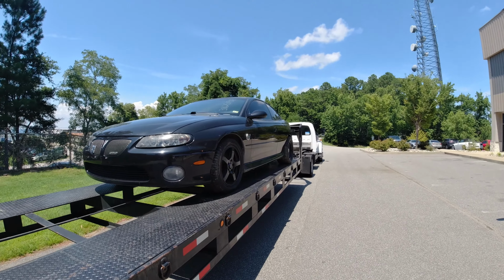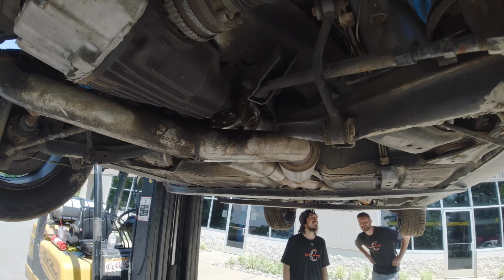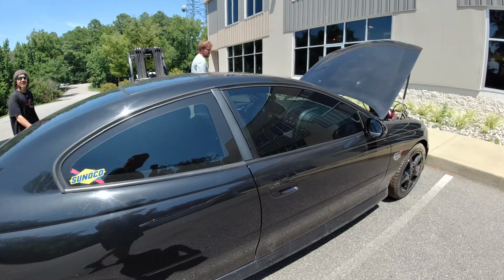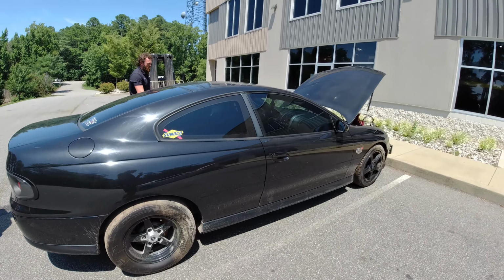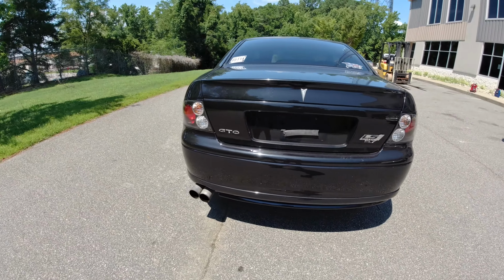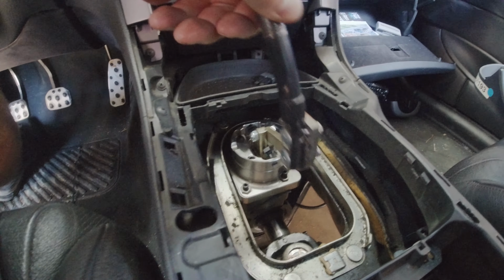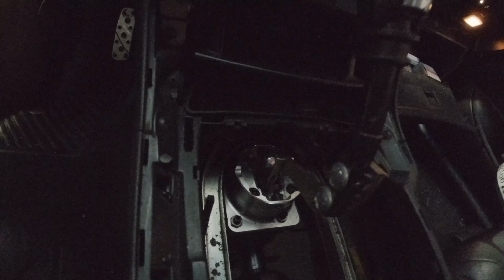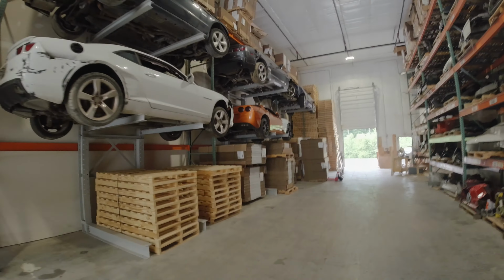This Salvage Auction GTO Has CRAZY Mods! | BIG CAM LS!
Clean title GTO bought from an insurance auto auction?  There has to be something wrong with it, right?